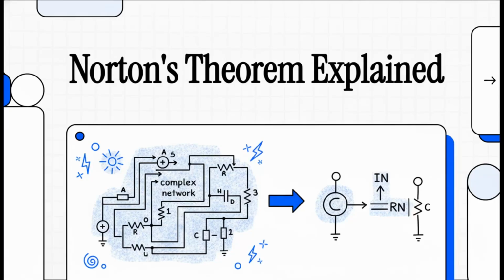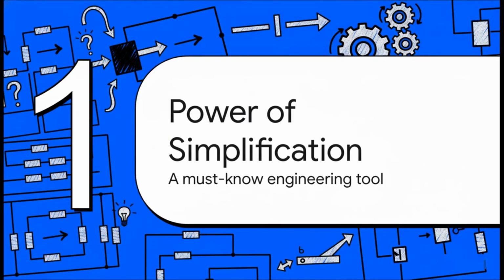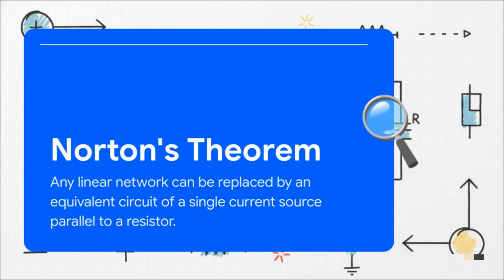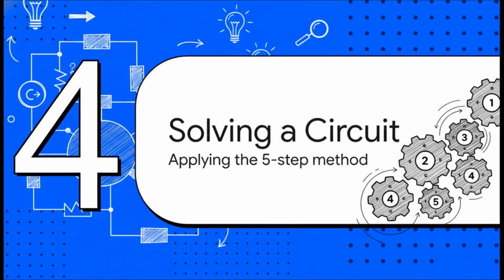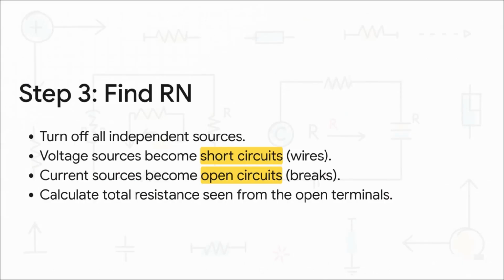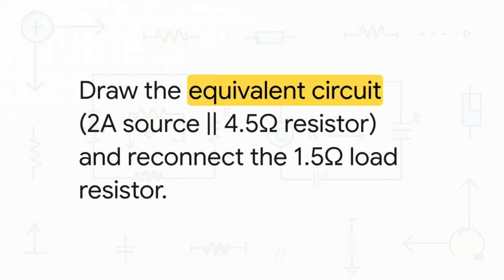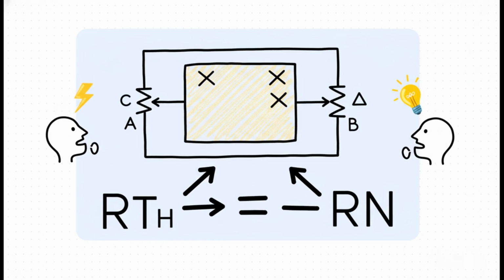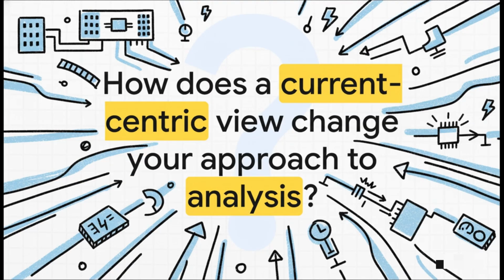Norton’s Theorem Explained in 5 Minutes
Norton’s Theorem Explained | Electrical Engineering Tutorial
In this video, we clearly explain Norton’s Theorem, one of the most important concepts in circuit analysis. Norton’s Theorem helps simplify complex circuits by converting them into an equivalent circuit consisting of a current source and a parallel resistance.
This concept is widely used in electrical engineering, electronics, and power system analysis.
⚡ In this video you will learn:
• What is Norton’s Theorem
• Norton Equivalent Circuit
• How to find Norton Current (IN)
• How to calculate Norton Resistance (RN)
• Step-by-step example
• Relationship between Thevenin and Norton Theorem
This tutorial is perfect for:
GATE / ESE Preparation
Circuit Analysis Beginners